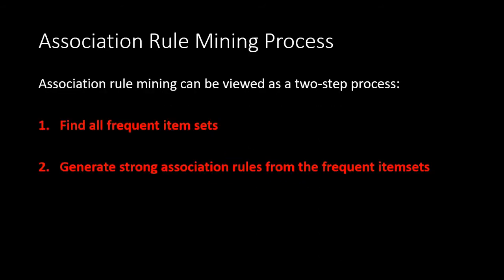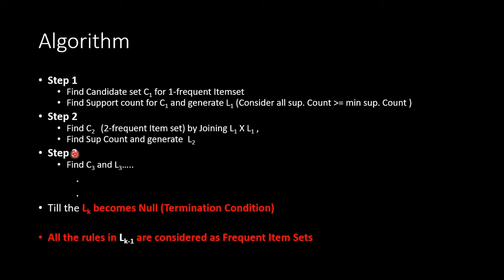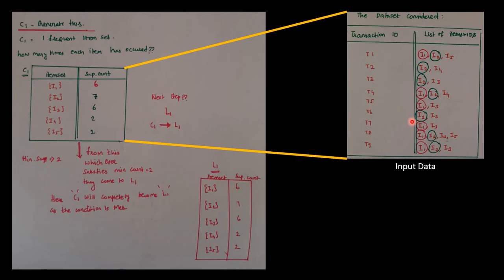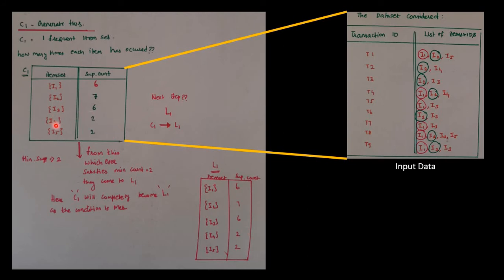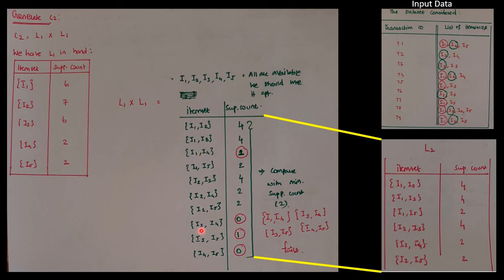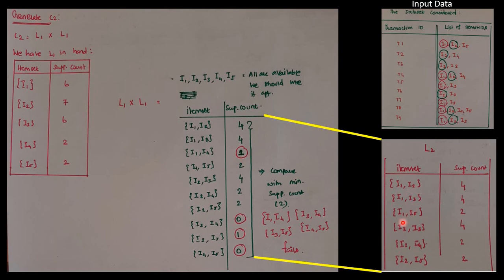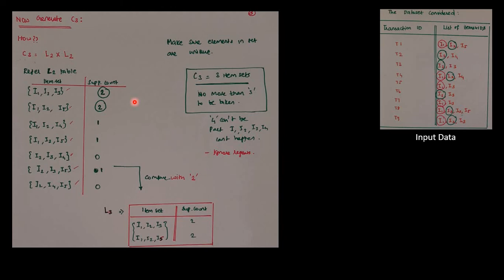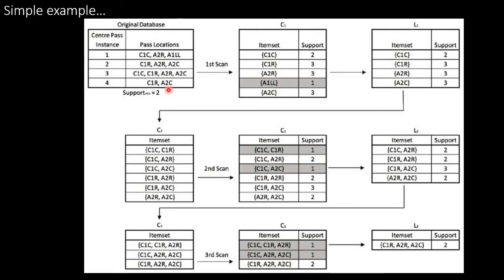26. Apriori Algorithm - A Clear Explanation with an Example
Here you go, an understandable lecture about the "APRIORI Algorithm".